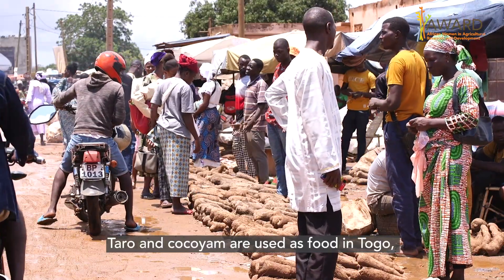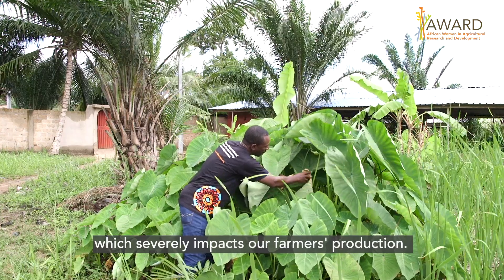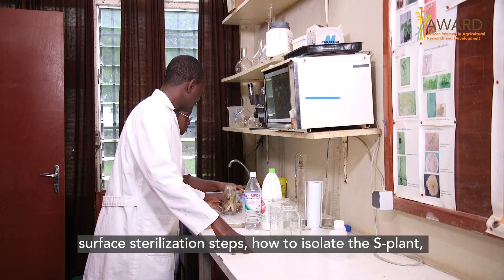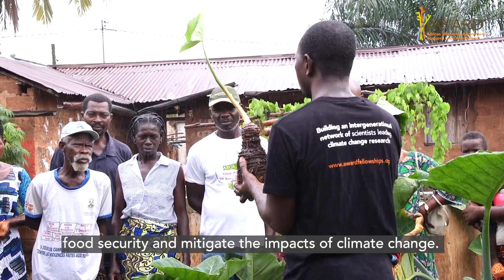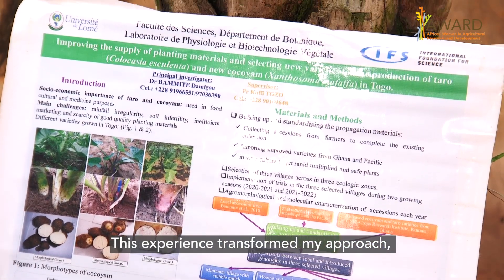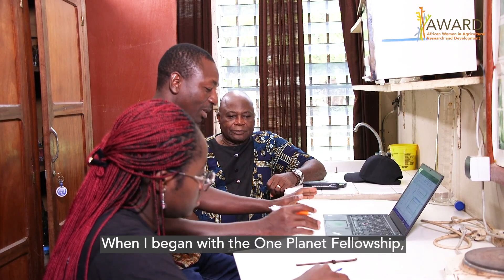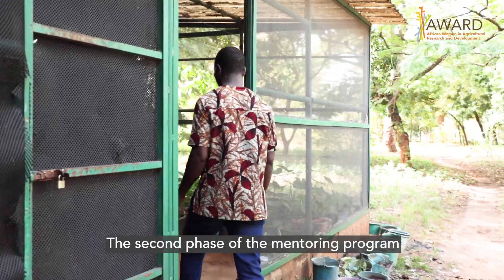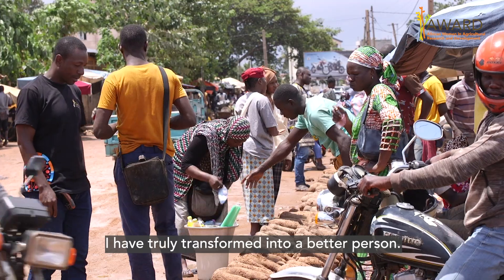Rooted Progress: Boosting Taro and Cocoyam Farming in Togo | Powering Planetary Change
"Powering Planetary Change: Climate Solutions for Africa, by Africa" is a groundbreaking documentary series produced by the African Women in Agricultural Research for Development (AWARD).

This series highlights innovative research interventions and scientific advancements led by African scientists, beneficiaries of the AWARD One Planet Fellowship Program.

In this video, we feature Damigou Bammite, a researcher and a 2020 One Planet Fellowship Laureate Candidate from Togo.

He highlights the lack of knowledge about taro in certain communities in Togo, in contrast to its widespread use in neighboring Ghana. He uses his scientific expertise to educate Togolese farmers on taro cultivation to enhance production and promote food security.